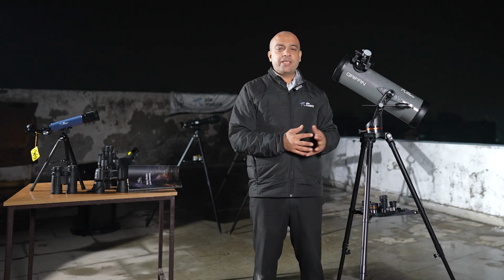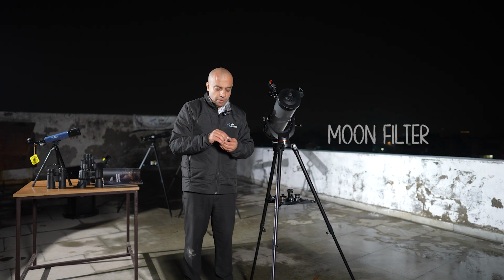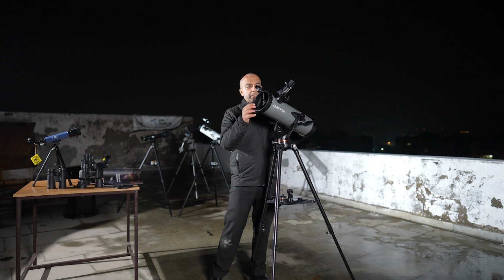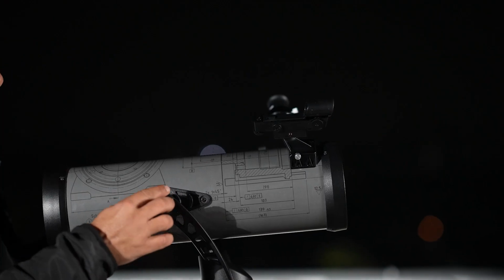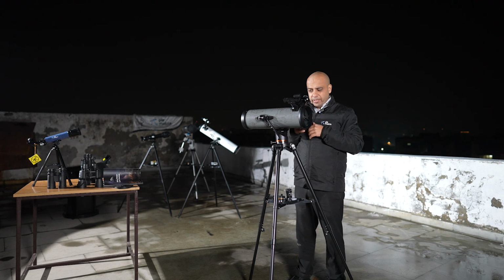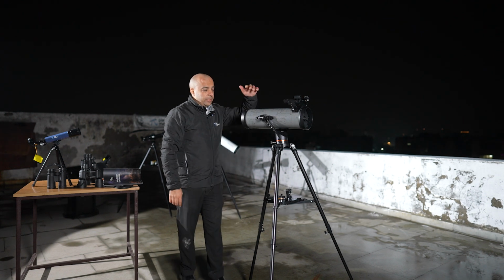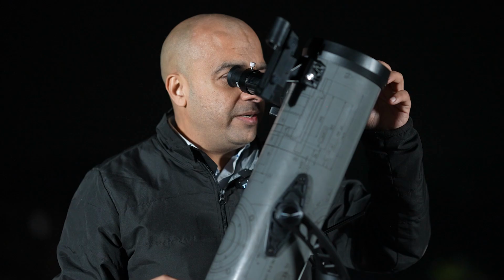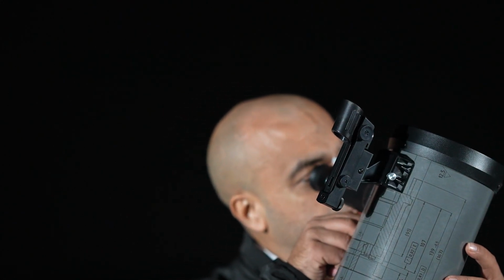Pie Matrix Griffin Telescope | Comprehensive Guide | How to use Griffin Telescope?